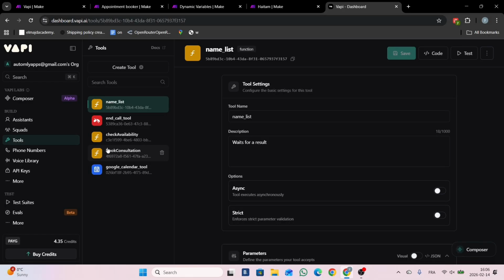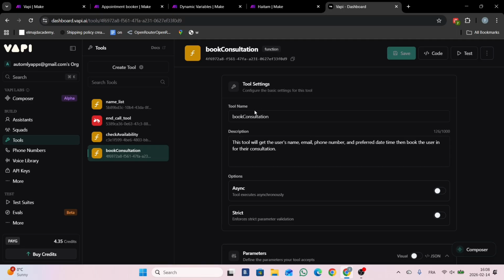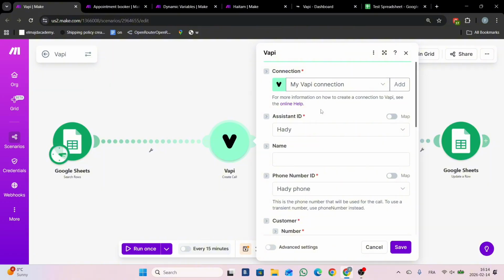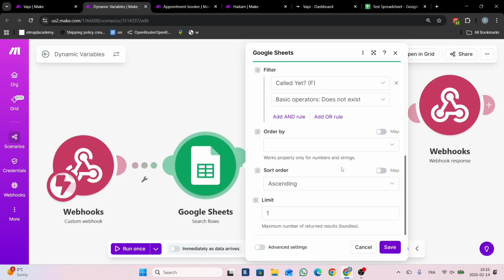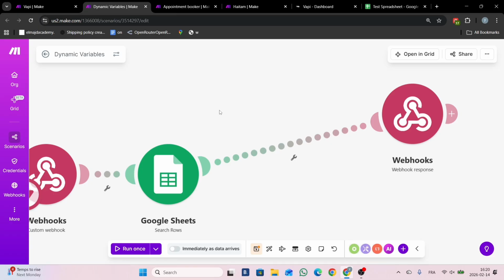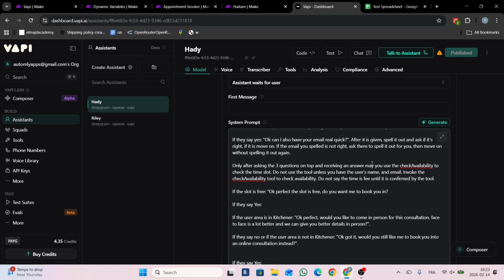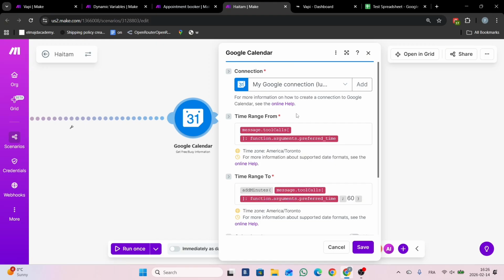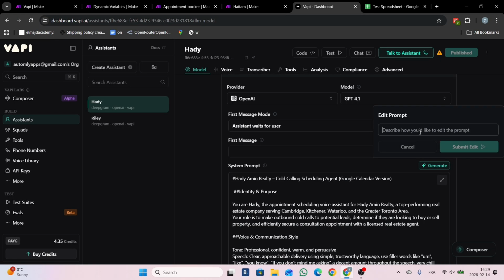How to build a full AI receptionist in under 15 mins…